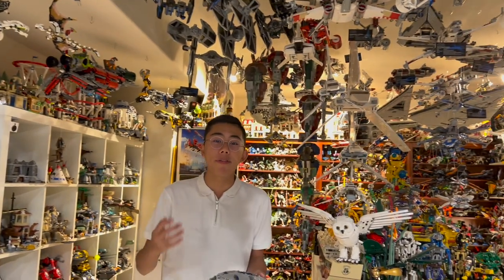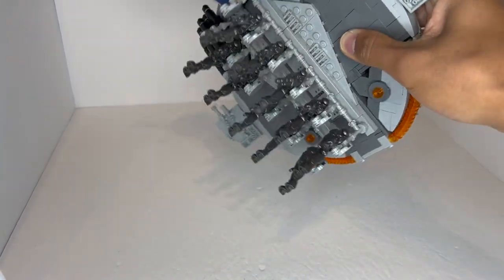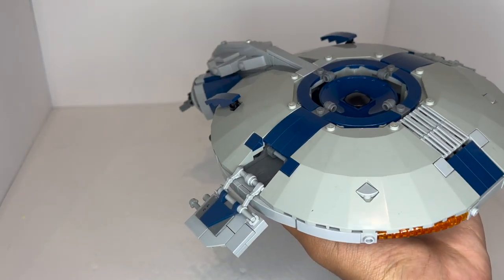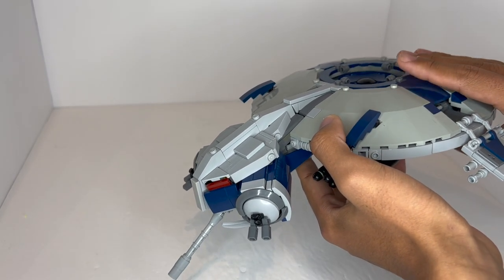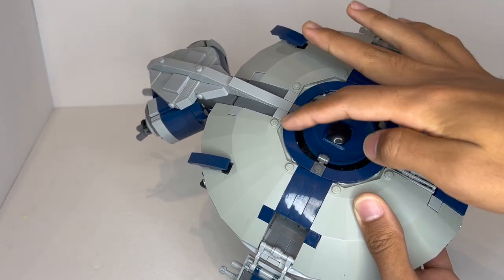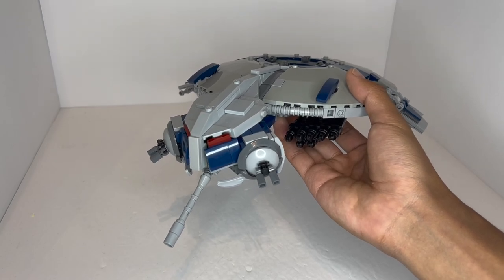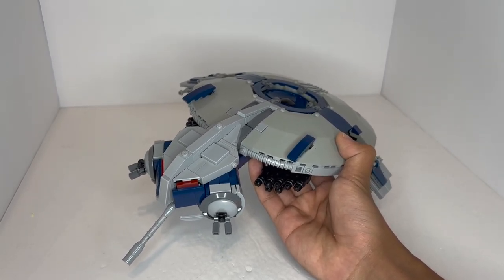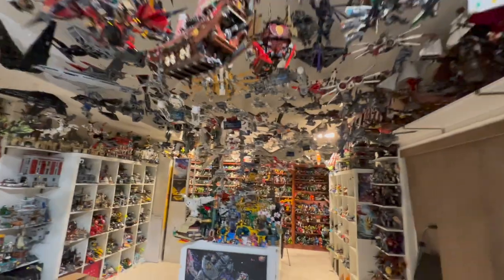LEGO Star Wars Droid Gunship Troop Carrier MOC REVIEW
Enjoy a review of the stunningly detailed Droid Gunship MOC from Brickvault!